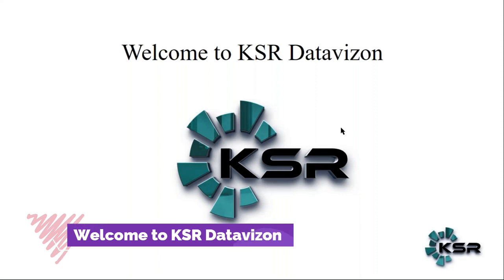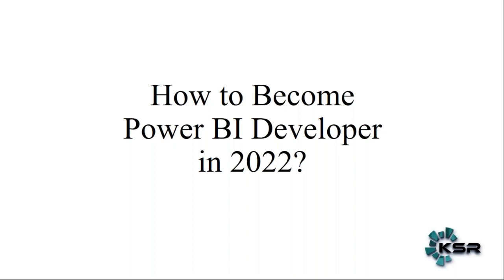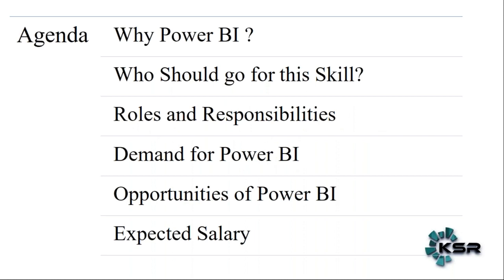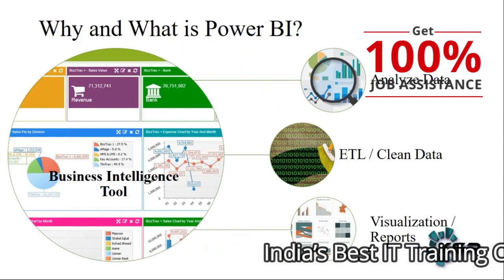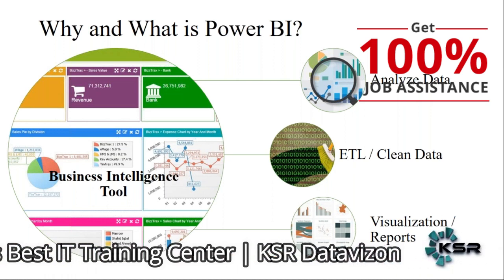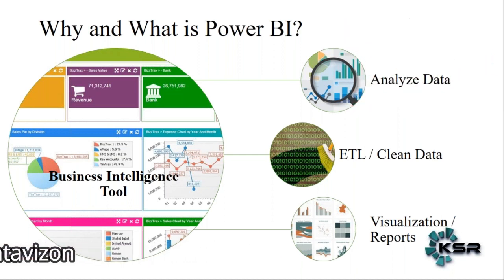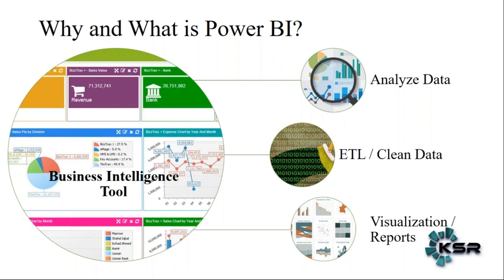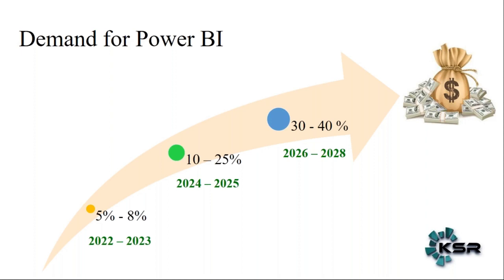How to Become a Power BI Developer | Best Power BI Training | KSR Datavizon| Top Hot Skills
How to Become PowerBI Developer in 2022?

In this video we will see how to have career transition to power BI.
Power BI is the best business intelligence tool in the market. Many
Organization are moving into reportings. This tool provides lot of flexibity
in building interactive reports and dashboards. The demand for data is always
even growing. Power bI becomes fuel to fullfill enriched Reports.

So in this video we are going to see -
1) Who Should Learn this Skill (Power BI)?
2) What will be your roles and responsibilities?
3) Demand and Opportunities in Power BI
4) Salary Expectations for Power BI Role

1. 24*7 Life time Access & Support
2. Flexible Class Schedule
3. 100 % Job Guarantee
4. Mentors with +14 yrs
5. Industry Oriented Course ware
6. Life time free Course Upgrade